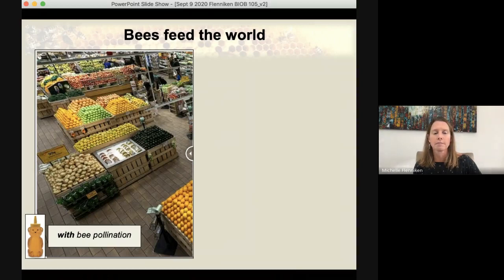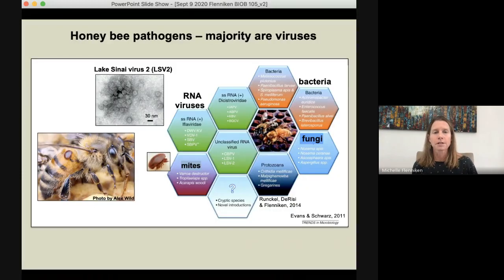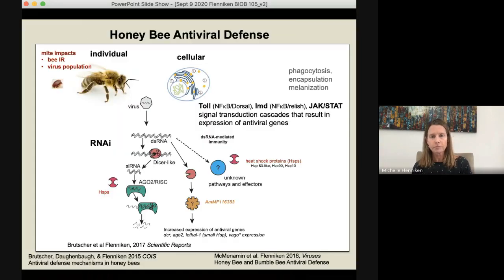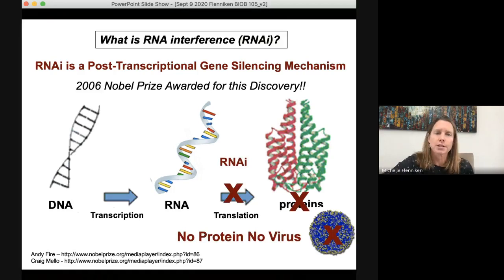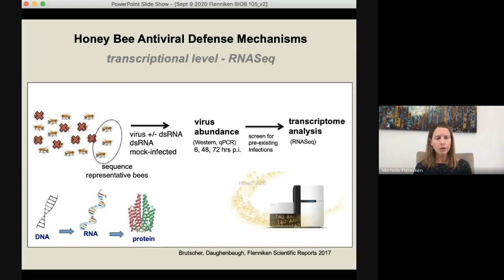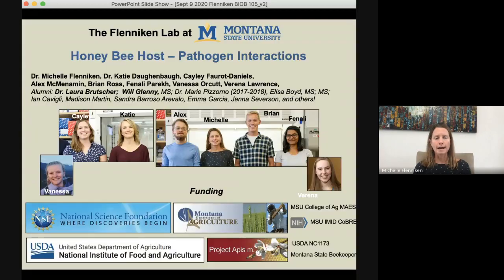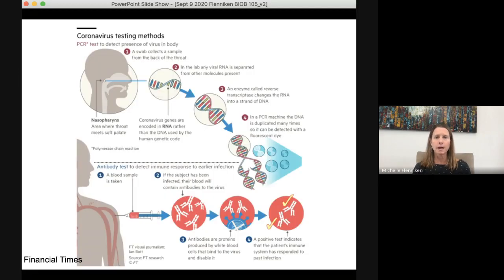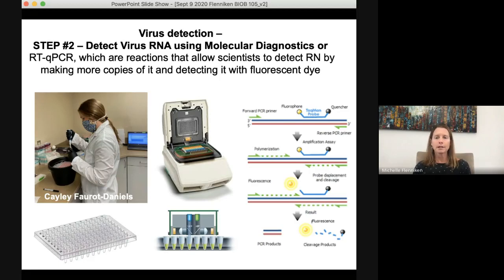Lecture 10 - Honey Bee Pathogens